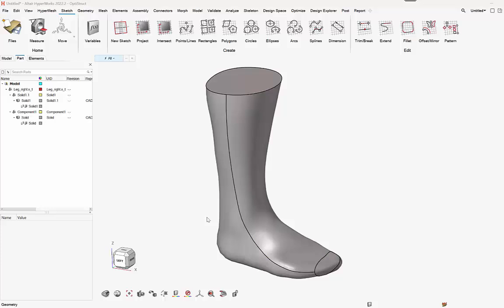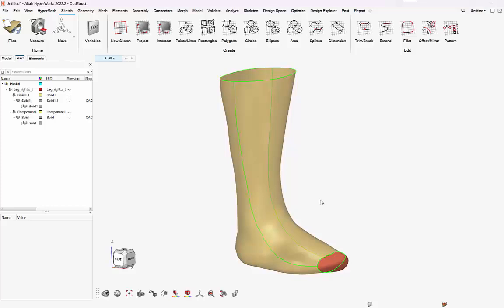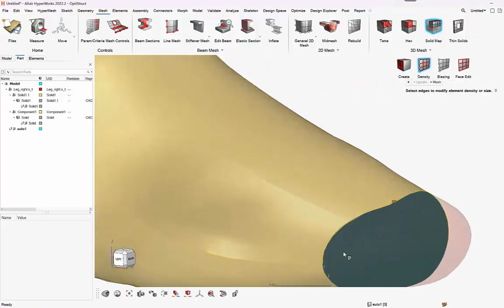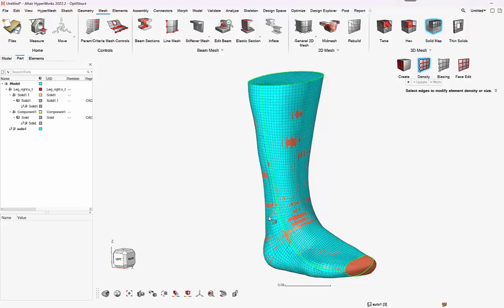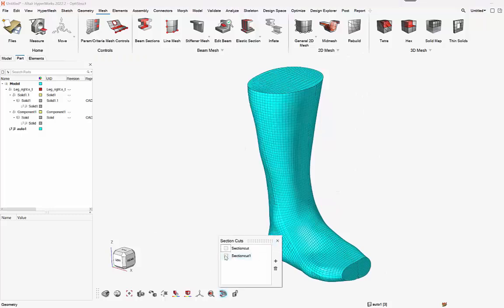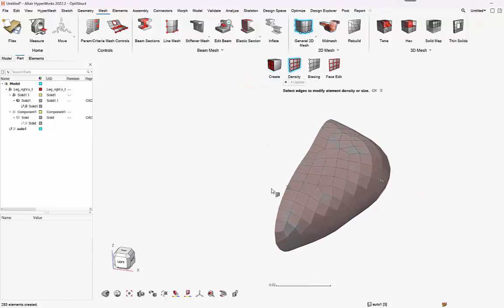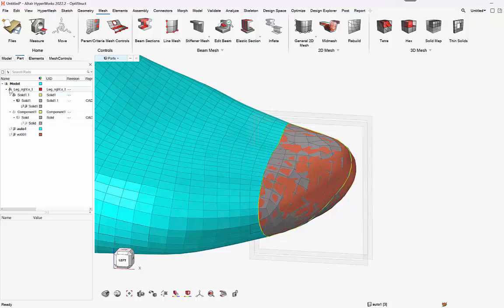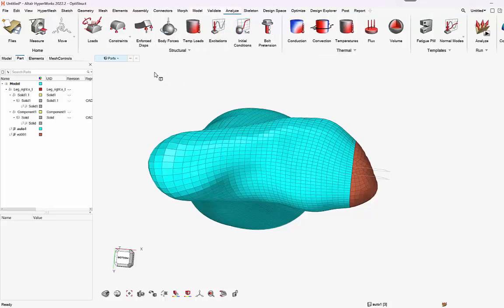HyperMesh: Perfect Mapped & Solid Mesh for an Organic Leg 🦿 | HyperWorks Guide 💻🔥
🔍 Watch HyperMesh in action as it effortlessly creates a perfectly mapped mesh for an organic leg — achieving exceptional accuracy and speed in mesh generation! 🦿

Explore how to create precise mapped and solid meshes in HyperWorks with this hands-on tutorial. This video demonstrates splitting geometry, identifying mappable components, applying surface and solid meshes, customizing mesh size and biasing, and finally adding boundary conditions for analysis. Ideal for engineers aiming to streamline meshing workflows and improve simulation accuracy.

🔗Level up meshing workflows and ensure reliable simulations in less time

💡 Key Highlights:
identifying mappable vs non-mappable geometry
Creating mapped mesh for complex components
Generating solid and surface meshes efficiently
Customizing mesh density and biasing (linear, exponential, bell curve)
Applying boundary conditions and preparing for simulation